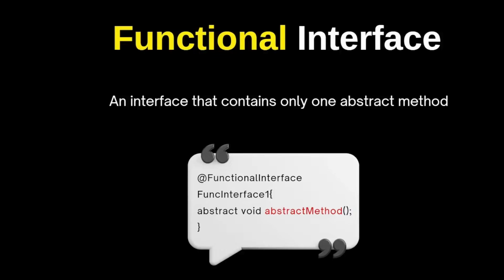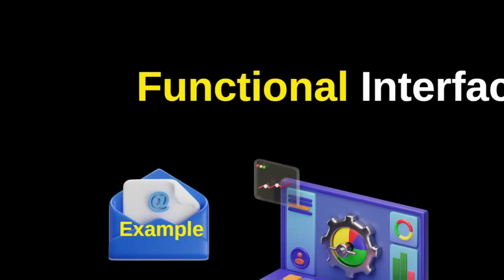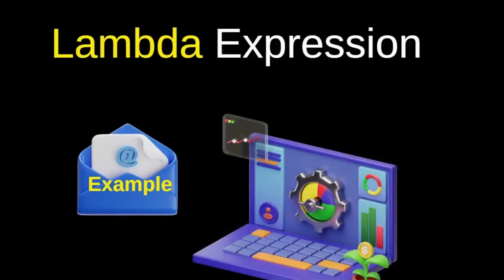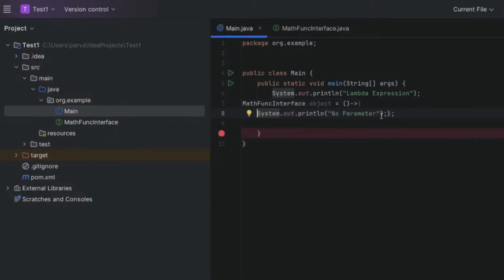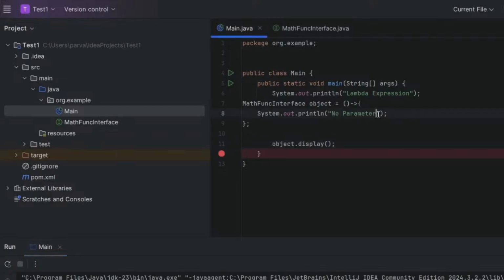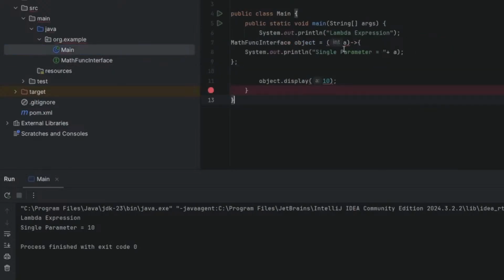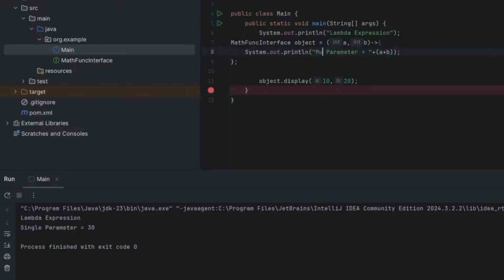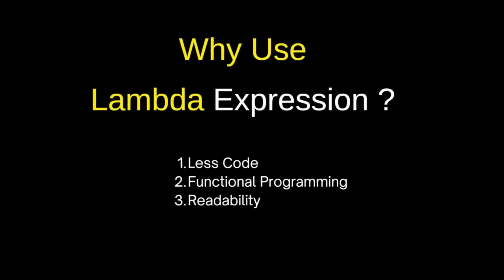English - Lambda Expressions Like a Pro! - English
⚡ Writing less code but achieving more? That’s the magic of Lambda Expressions in Java! 🔥

Join my YouTube Live to master this powerful Java 8 feature! 🚀